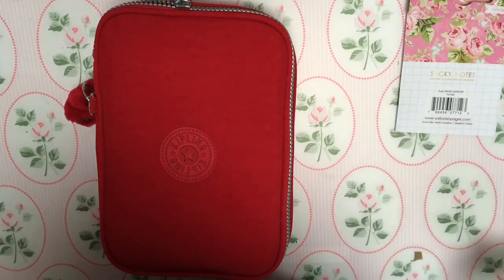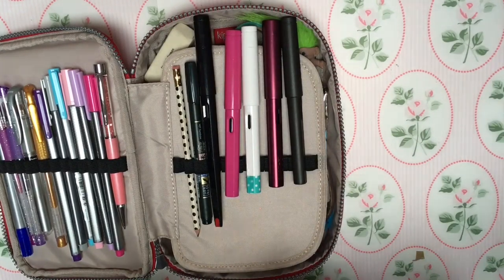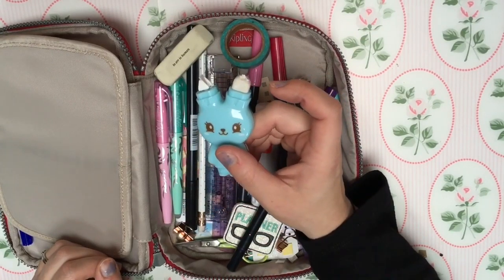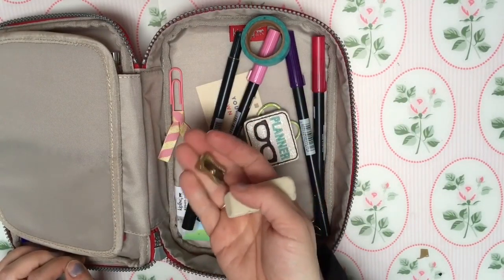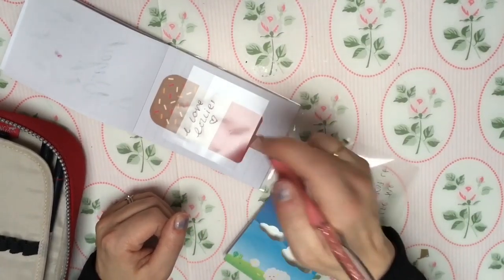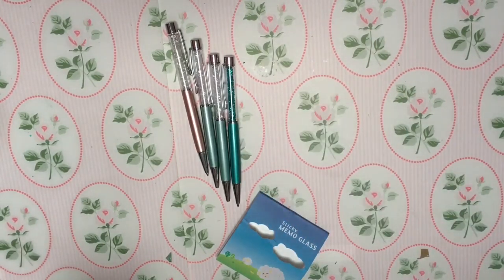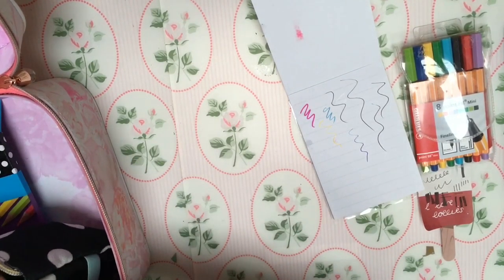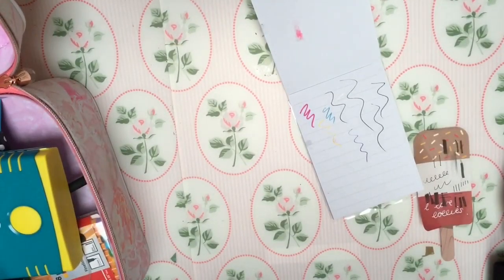What's in my kipling 100 pens pencil case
A walkthrough of my pen collection.